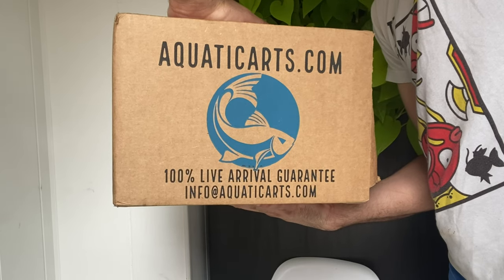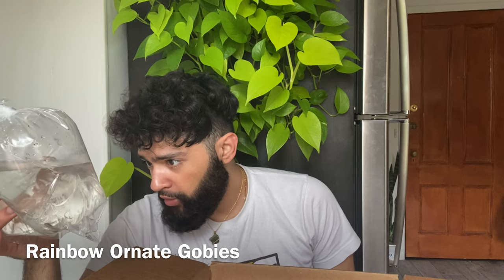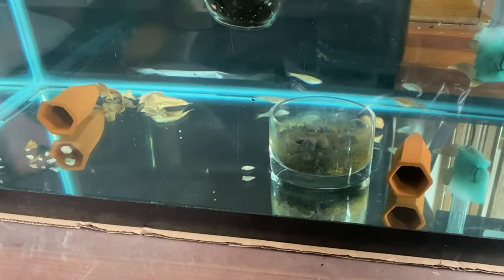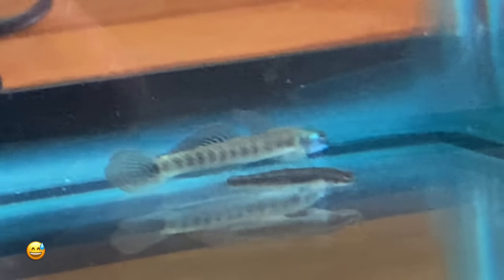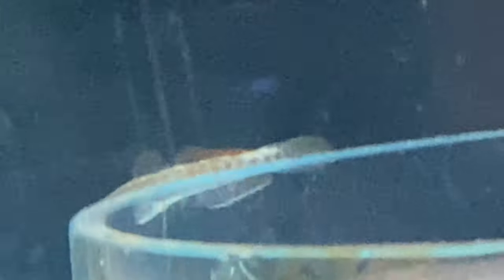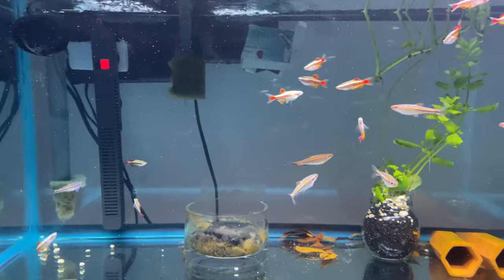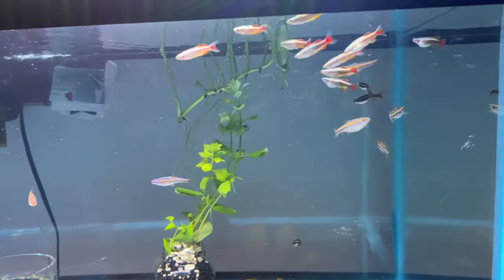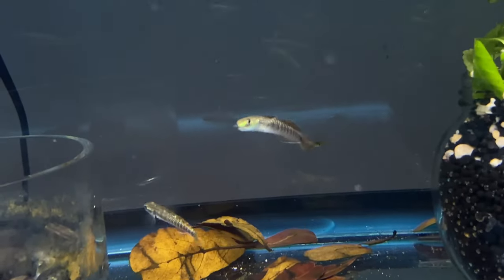Gorgeous Gobies! *UNBOXING* from Aquatic Arts - 2 Stiphodon Species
Watch me unbox some super colorful freshwater gobies.

6x Stiphodon Artropurpureus
6x Stiphodon Ornatus